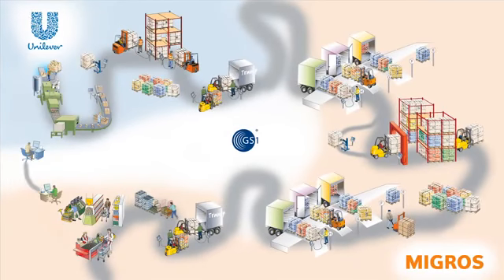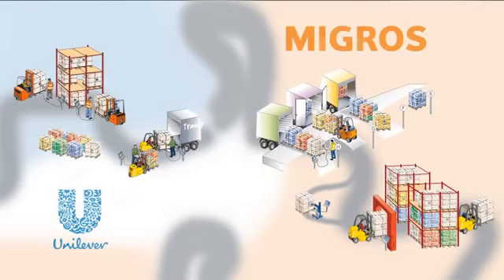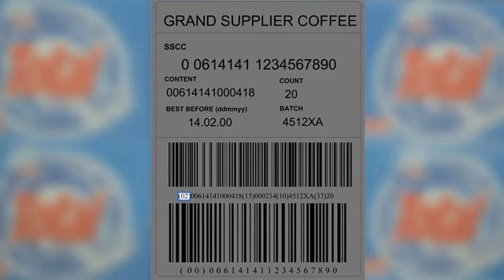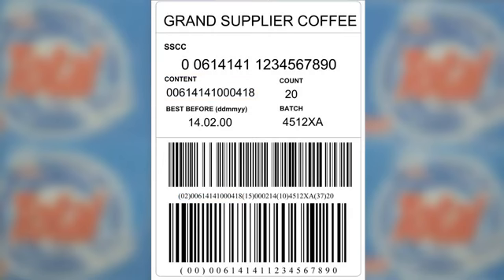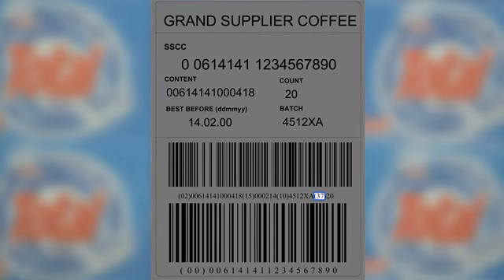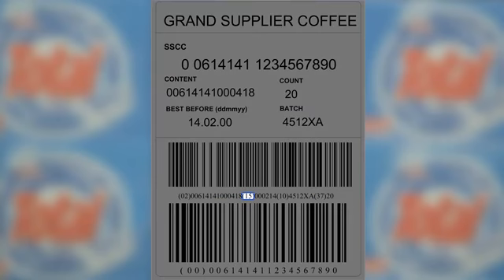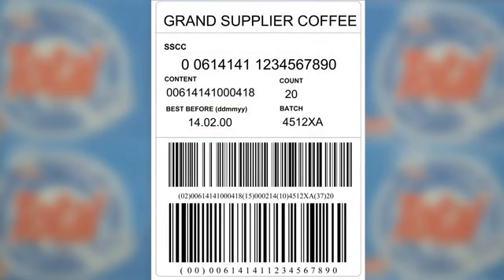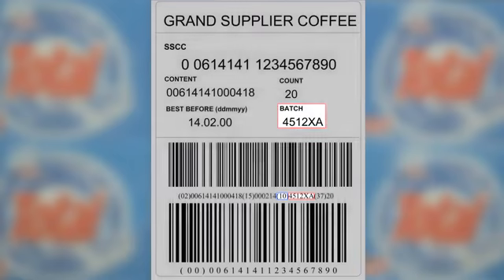Use of the Serial Shipping Container Code SSCC in the retail sector